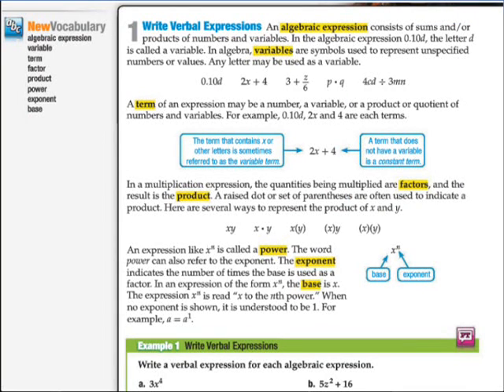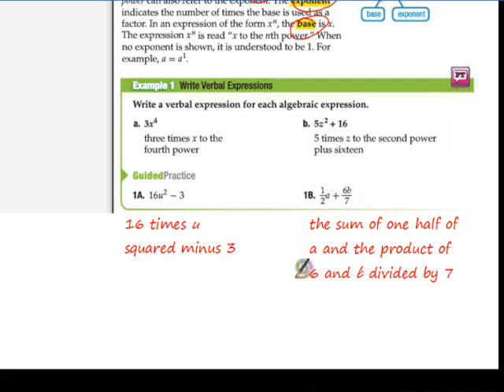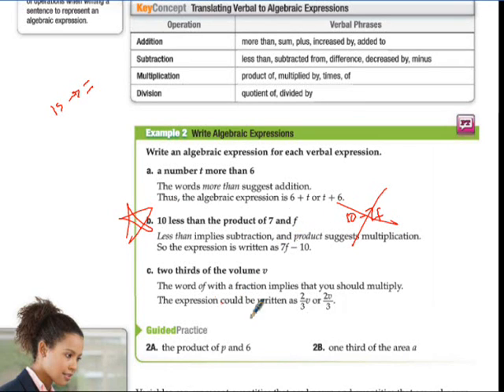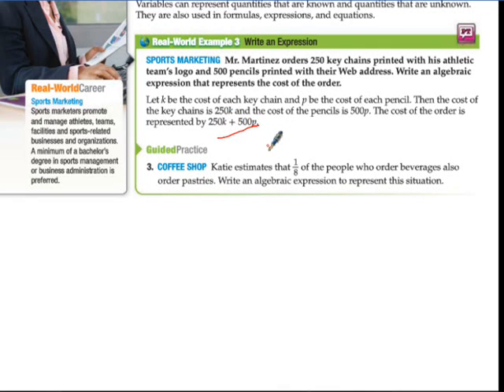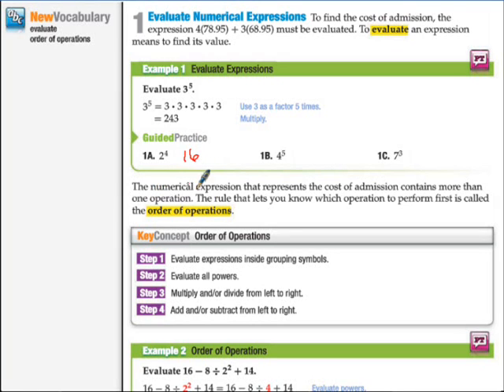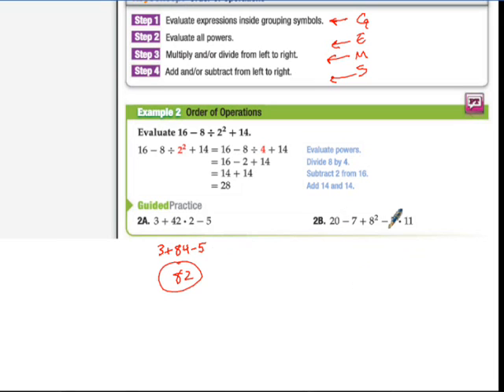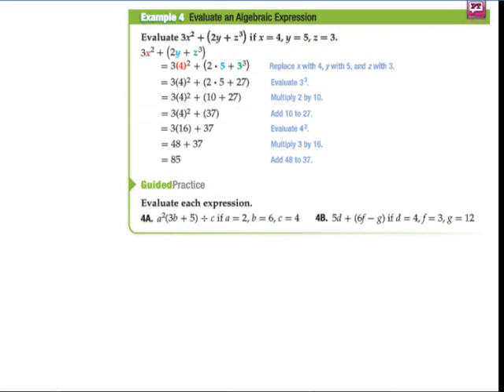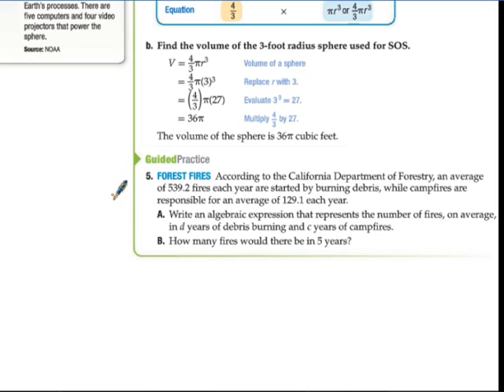1-1 and 1-2 Algebra Notes